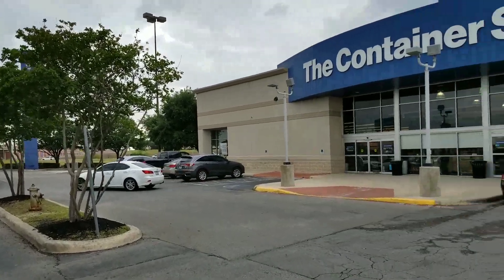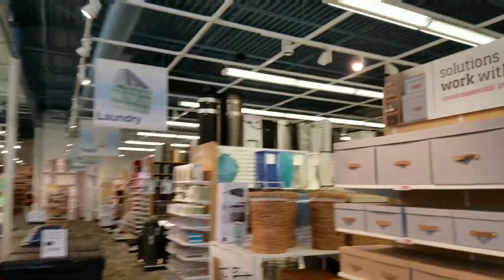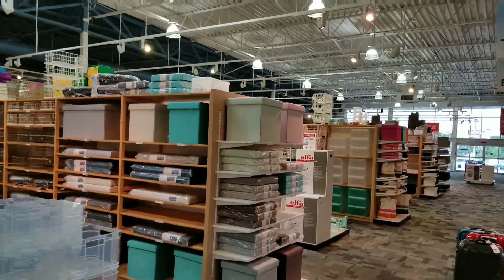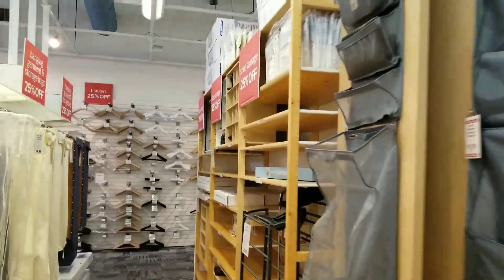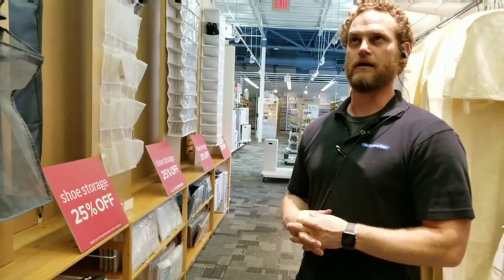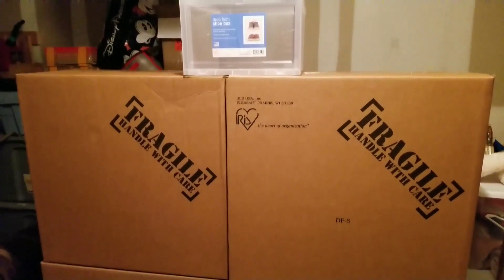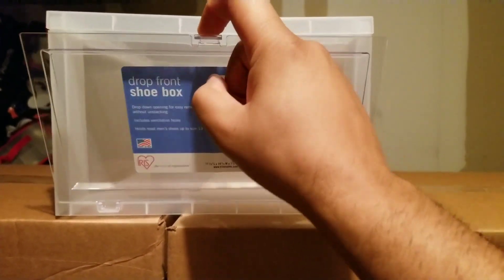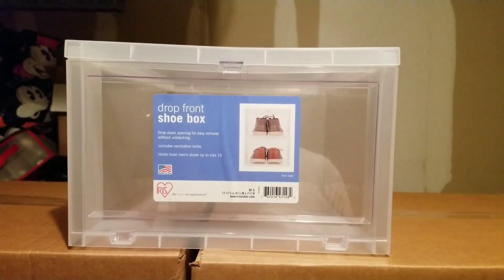THE CONTAINER STORE DROP-FRONT SHOE BOXES TRANSITION BEGINS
I am transitioning from original sneaker boxes to all Drop-Front Shoe Boxes from the good people at The Container Store!!!

WE THE BEST in the LACESWAP GAME!!!